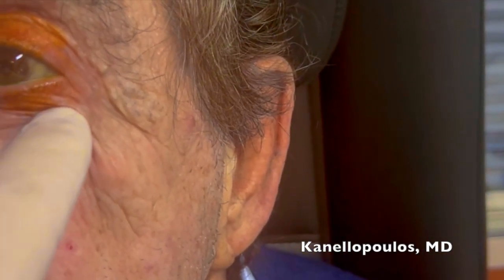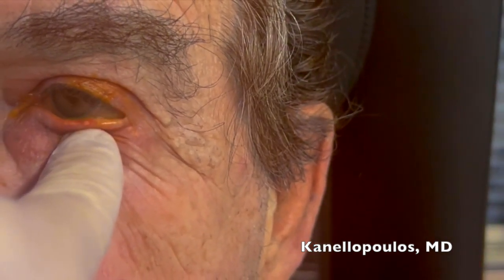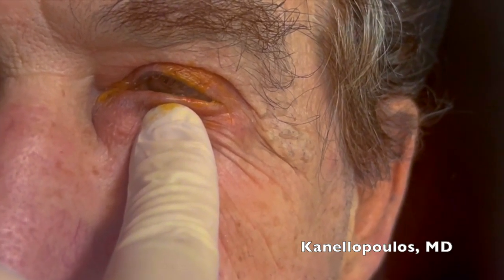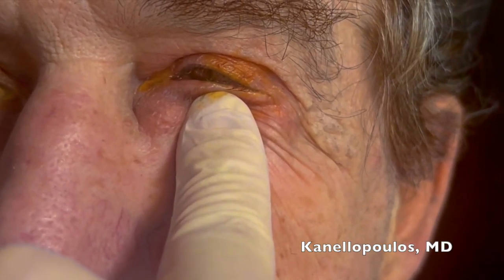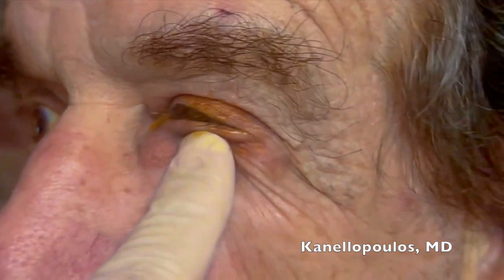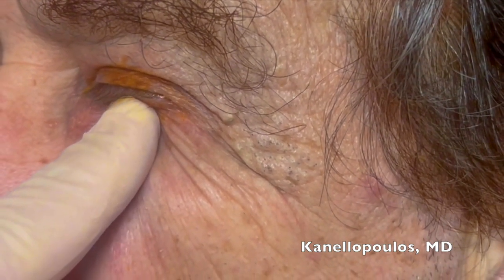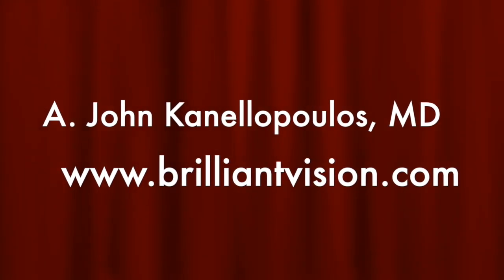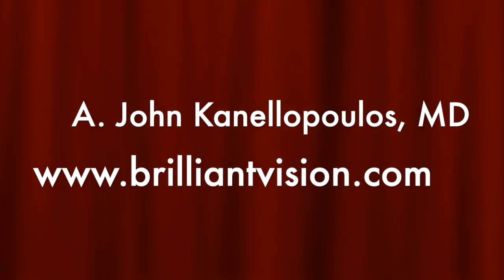digitalPresuure p Valve 24